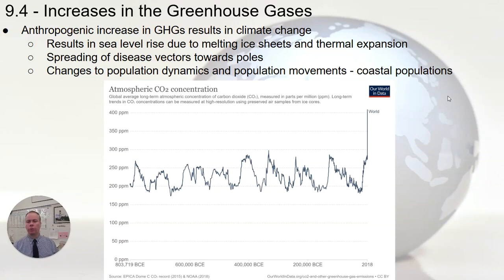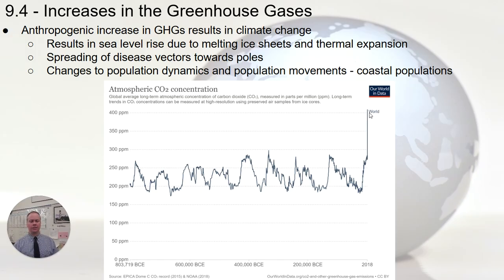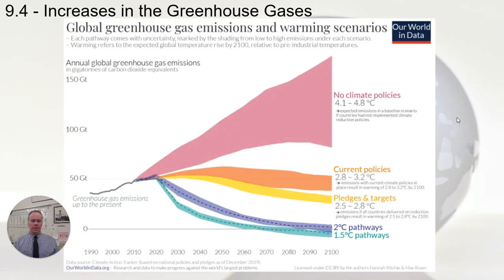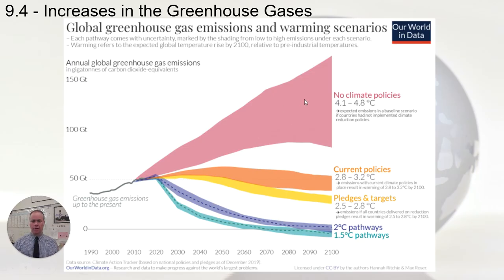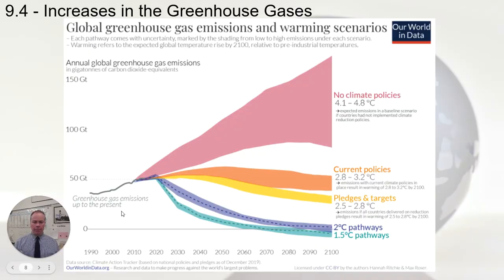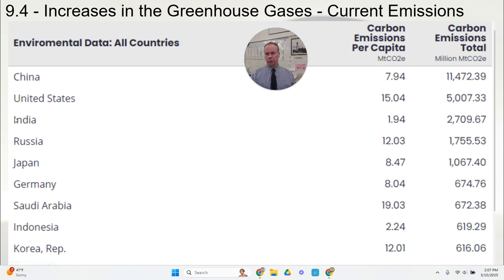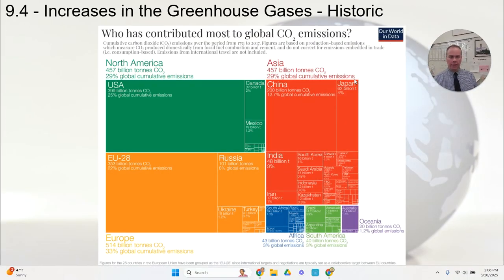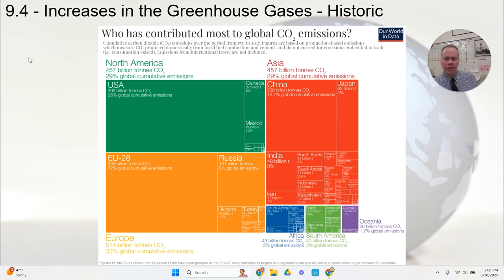APES - 9.4 - Increases in the Green House Gases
In this AP Environmental Science video, we will discuss anthropogenic causes of increasing GHG concentrations.